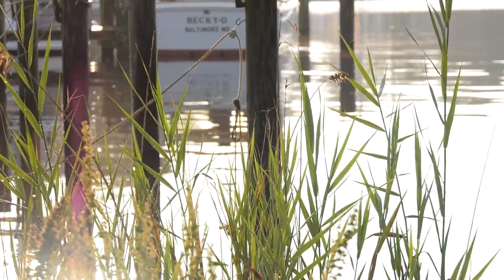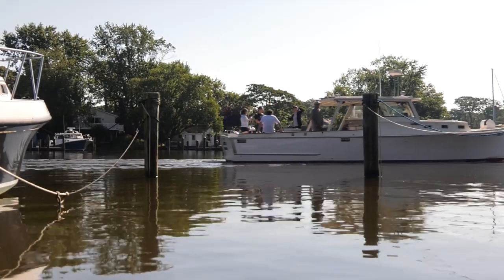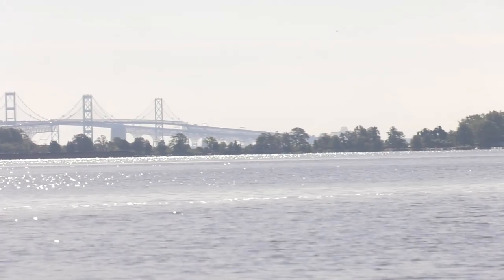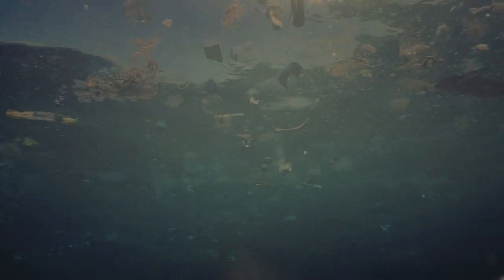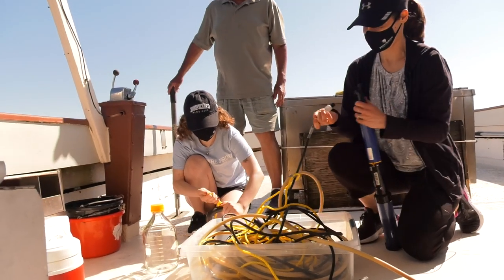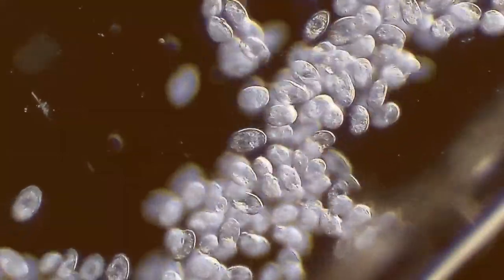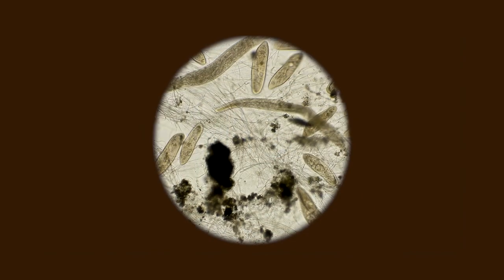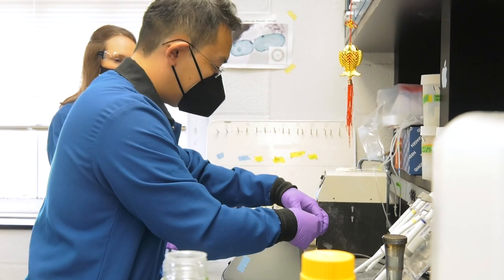Microbial Research in the Chesapeake Bay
Inspired by her love of water, Johns Hopkins University microbial ecologist Sarah Preheim demonstrates how the smallest organisms are helping scientists explore the big issues impacting water quality in the Chesapeake Bay.  Read the full article in the Summer 2021 edition of Johns Hopkins Magazine.

Video by Johns Hopkins University Communications
Producer/Editor - Len Turner
Photographer - Dave Schmelick